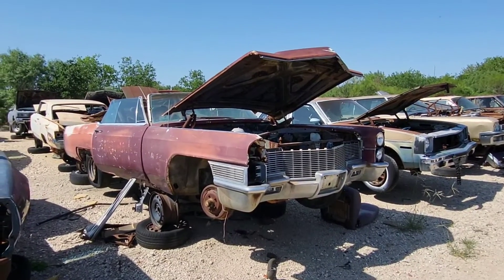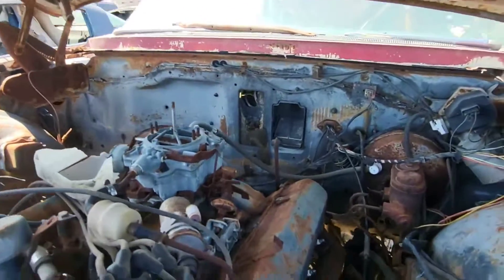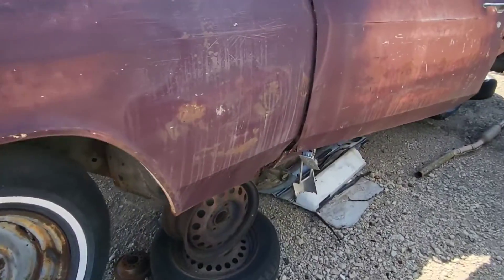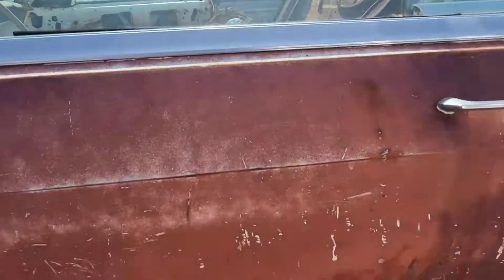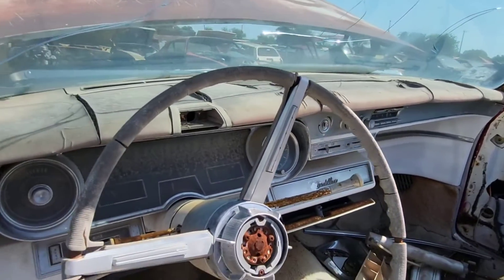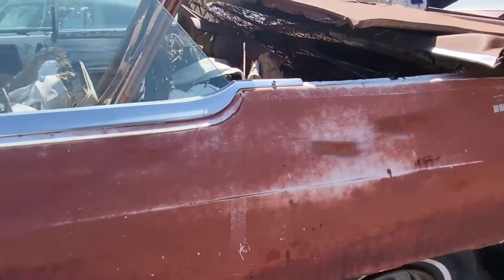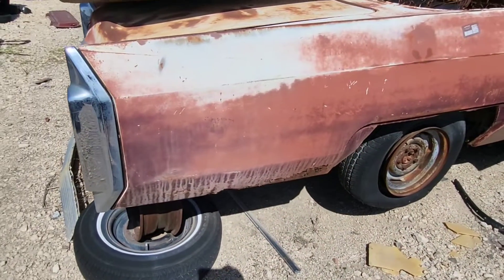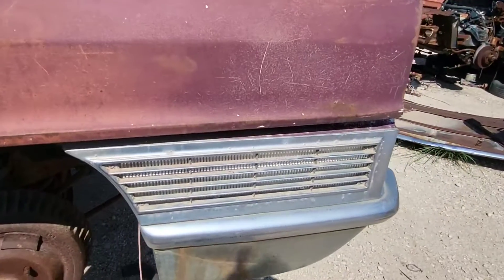1965 Cadillac Convertible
Sad to see in the junk yard.